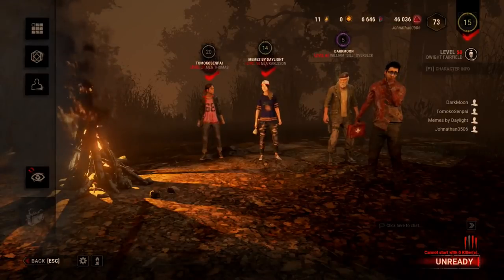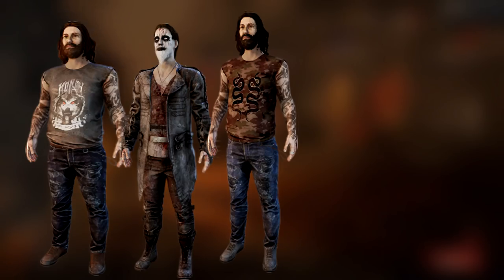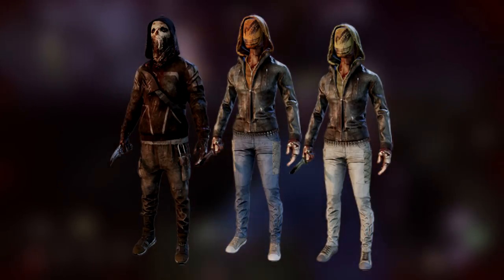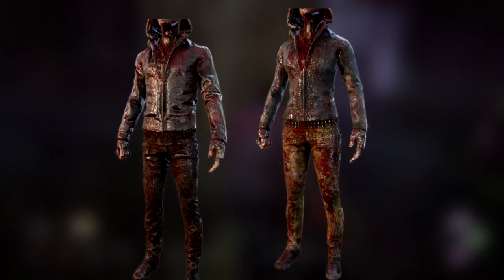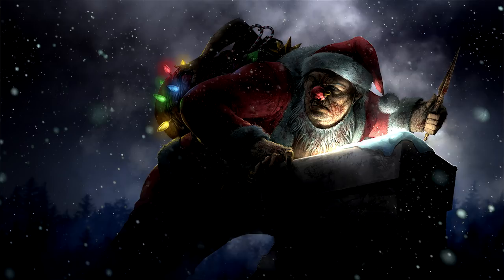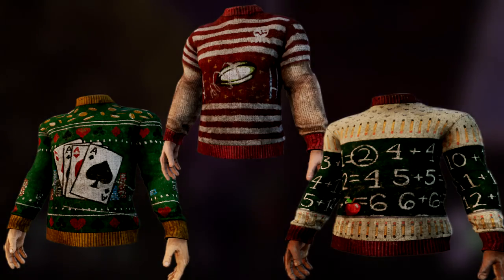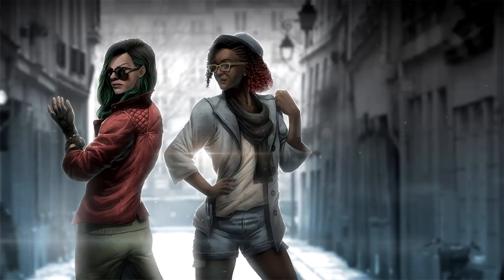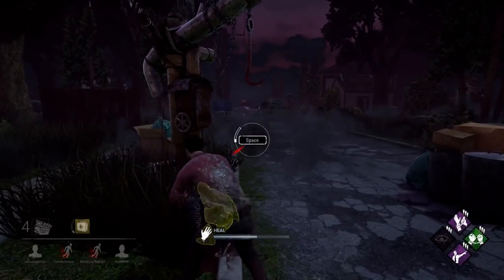Dead by Daylight - New Killer, Christmas Event, and Cosmetics, & More "Darkness Among Us" (Updated)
UPDATE: DLC release December 11th. The Christmas event will probably be the same day or the day after.

This video covers the new killer Legion and Jeff Johansen including their outfits coming to the game their prestige 3 cosmetics. It will also cover what we know about the Christmas/Winter event coming to the game in December so check out whop will be getting what for the holidays. And finally it will cover other cosmetics coming after and during the event so check if you main got anything.

A BIG THANK YOU to Stubbornly for helping my channel out by promoting this video on her stream and discord. She streams DBD all the time and very interactive with her viewers so check her out and drop a follow if you like her.

Profile Pic: Special Thanks to ElixWetflix for The Profile Picture
Outro: BAIT by Jonathan Young